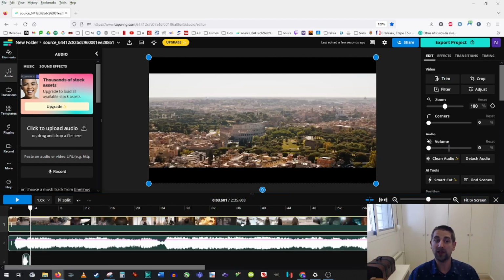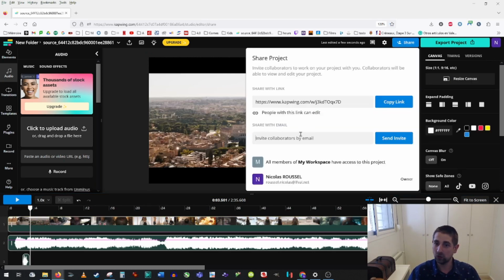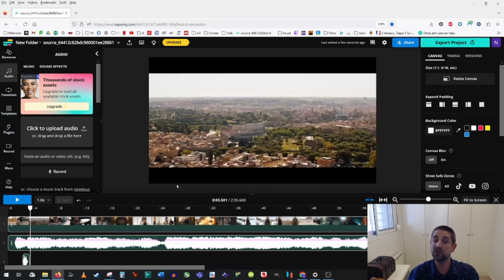Tutorial: How to dub a trailer - remove the vocals